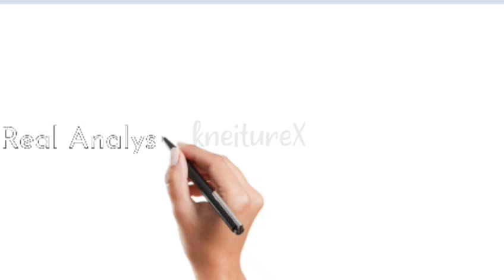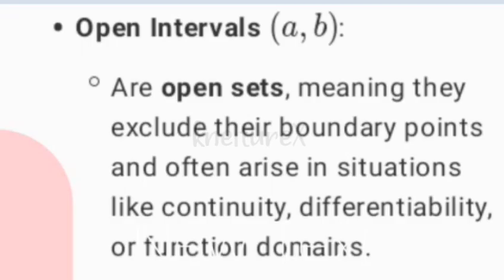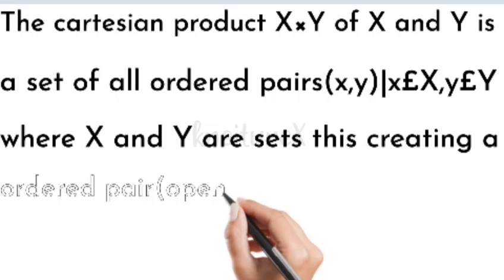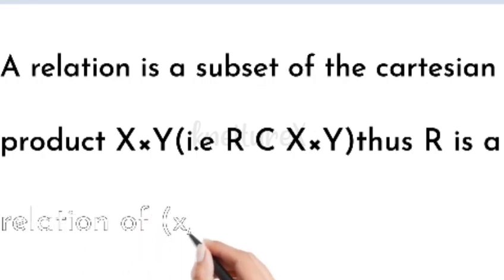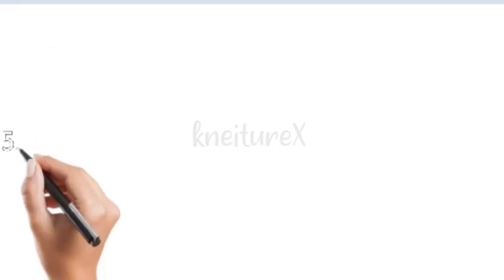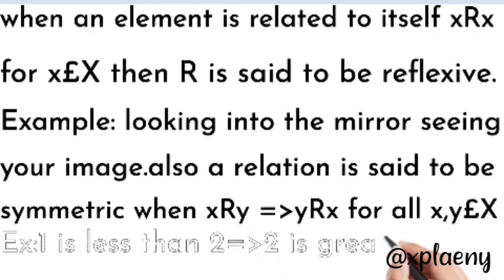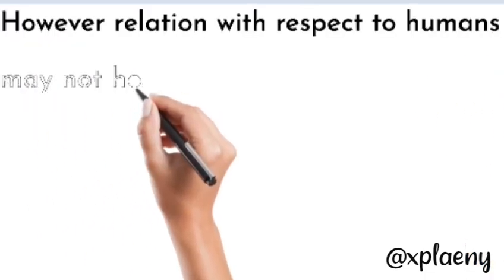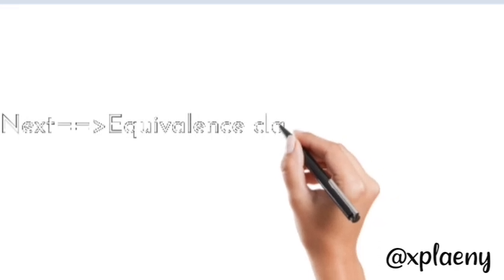REAL ANALYSIS Introduction, Cartesian product